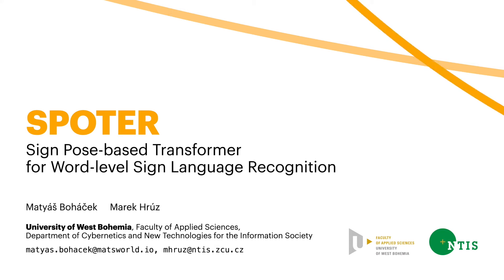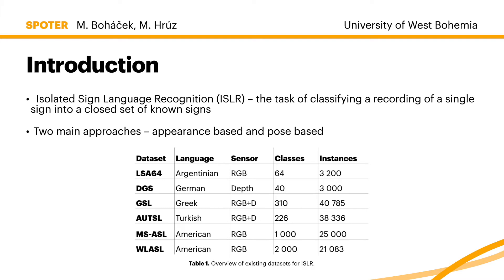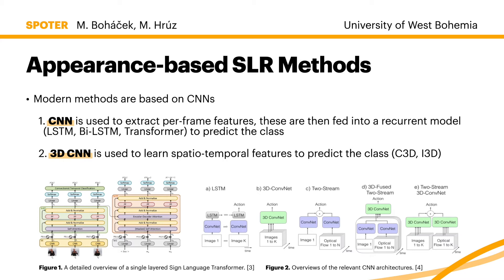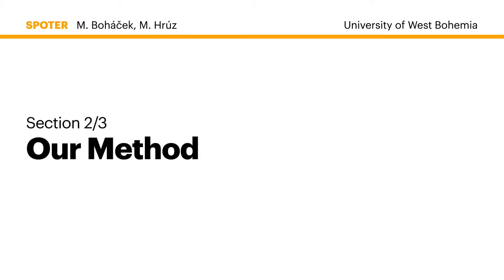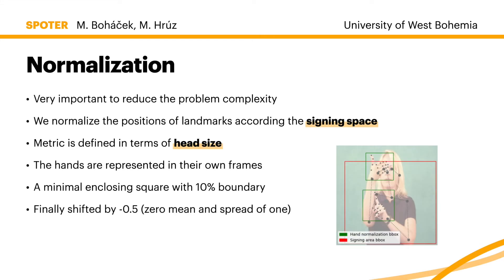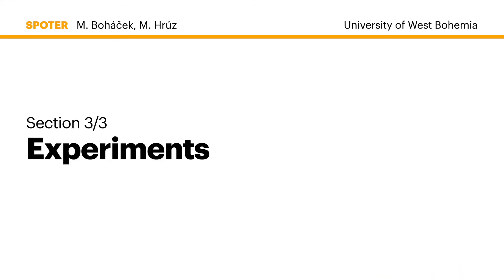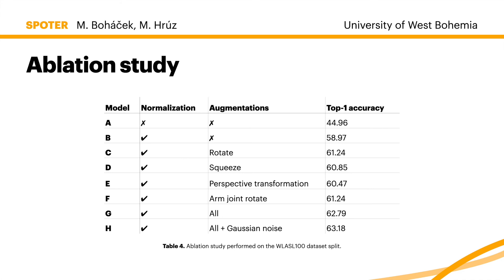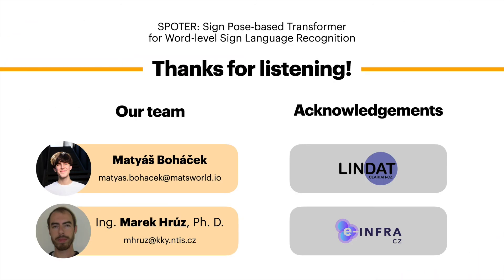Sign Pose-based Transformer for Word-level Sign Language Recognition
Authors: Marek  Hruz; Matyáš Boháček (University of West Bohemia)